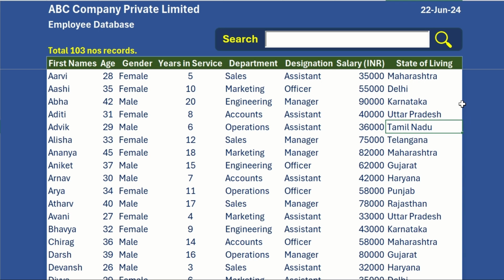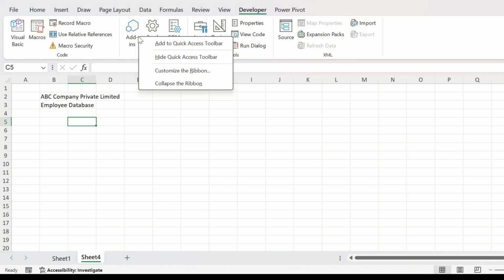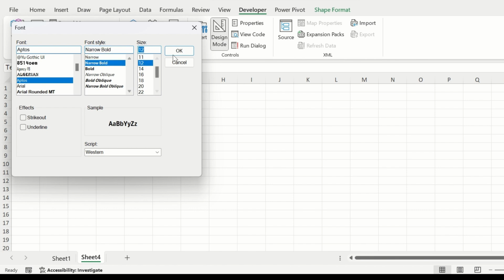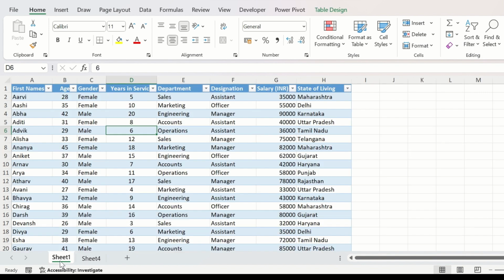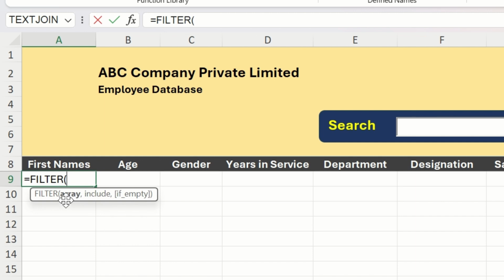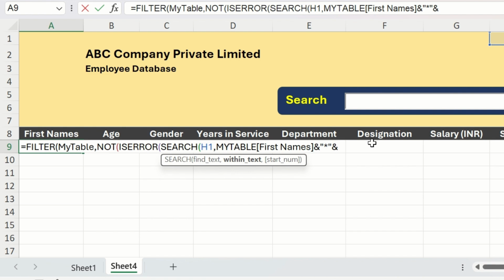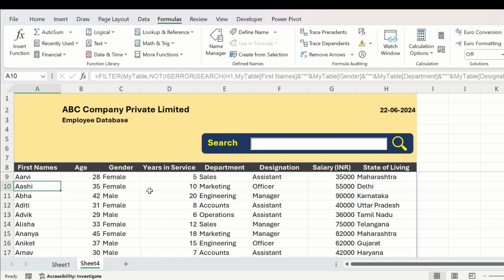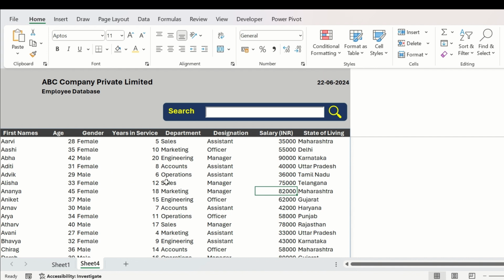Interactive Search Box in Excel (No VBA) | Create a Dynamic Search Bar in Microsoft Excel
Learn how to create an Interactive Search Box in Microsoft Excel — without any VBA code!
In this step-by-step tutorial, you’ll use Excel’s built-in functions like SEARCH(), FILTER(), ISERROR(), and NOT() to design a dynamic search bar that can instantly filter your data as you type.

📘 What You’ll Learn:
How to create a Search Box in Excel using formulas only
How to combine SEARCH, FILTER, ISERROR, and NOT functions
How to make your Excel sheet interactive and user-friendly
How to apply this technique to real-world data lists
How to format your search interface for professional dashboards

💡 Why You’ll Love This Tutorial:
This is a VBA-free method for creating a powerful search bar in Excel. Whether you’re managing staff lists, inventories, or customer data, this trick will make your spreadsheets smarter and more interactive.

Topics Covered in this video:
Search Box in Excel without VBA
Dynamic Search Bar in Excel
Interactive Excel Dashboard
Excel FILTER and SEARCH function tutorial
Excel formula-based automation

🎓 After Watching, You’ll Be Able To:
✅ Create a real-time search box in Excel
✅ Filter any table instantly with typing
✅ Build interactive dashboards without macros
✅ Impress colleagues with formula-based automation